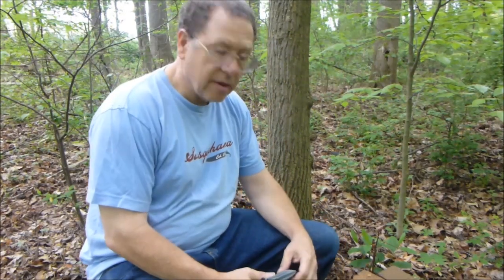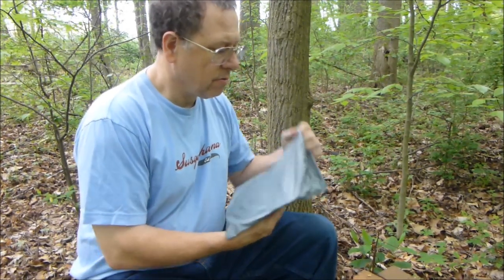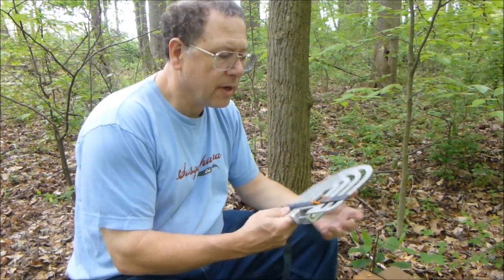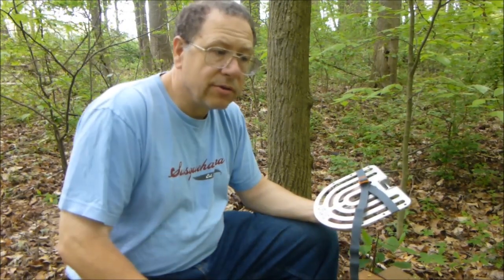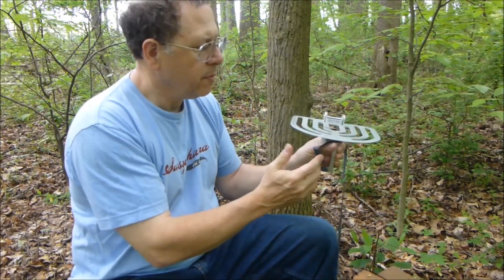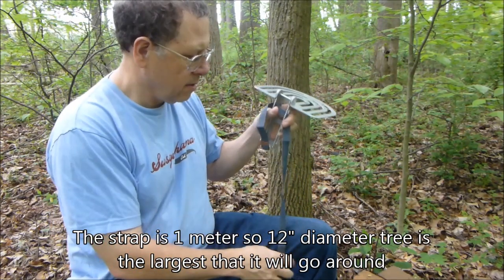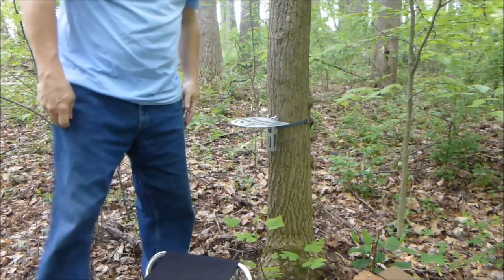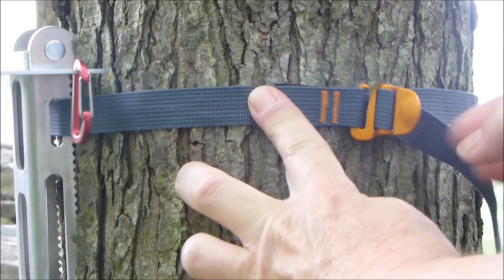2QZQ Tree Table Review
A look at one of my luxury items that I often take along backpacking: The 2QZQ Tree Table